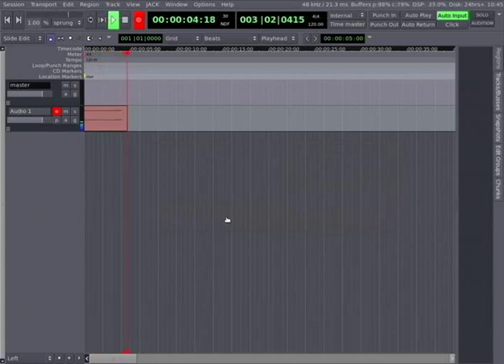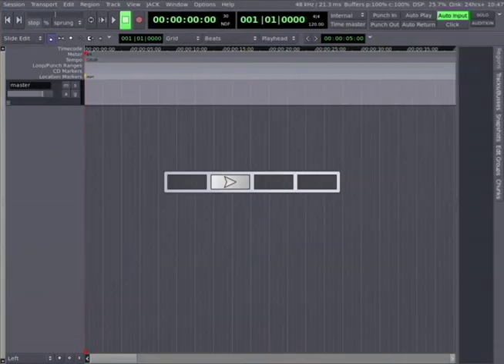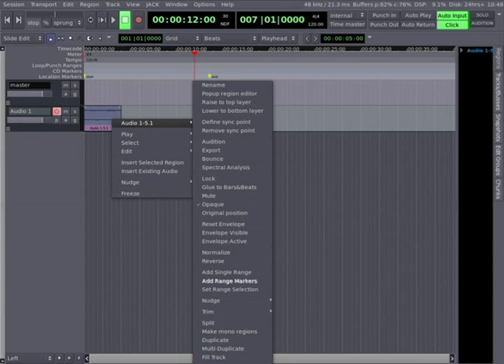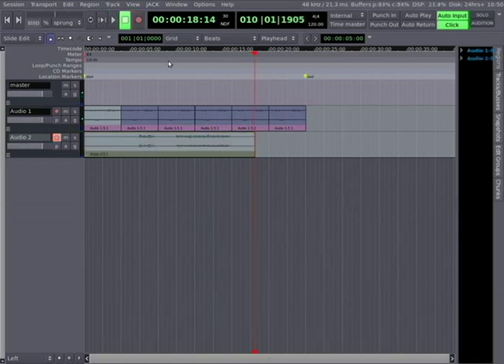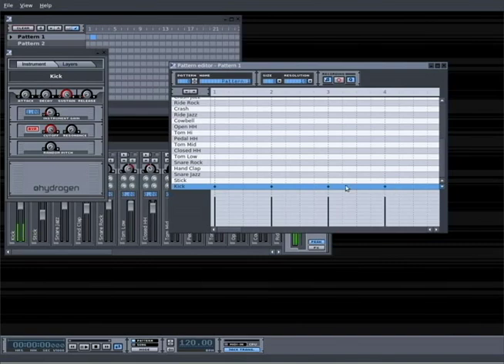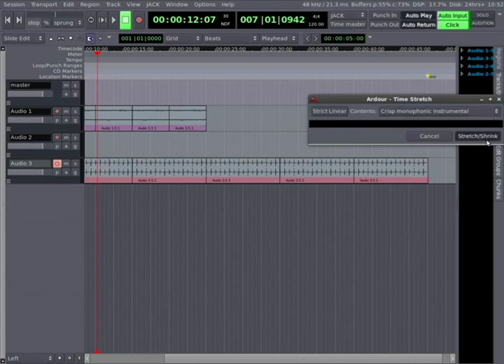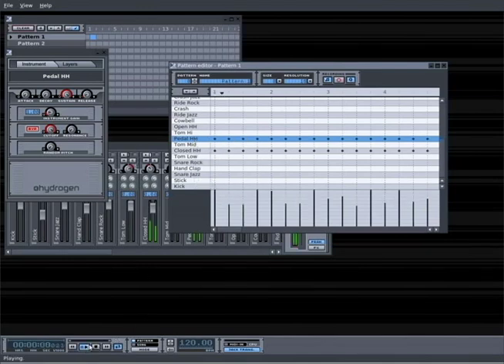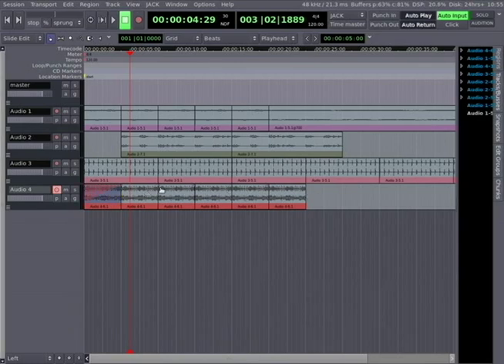Playing with Ardour Part 1A - FUN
This was just for fun.  I was asked to show more of Ardour and track editing so I just recorded the process of making a simple song.  It went a little longer then I originally meant it to, but I had fun doing it and may do more in the future.